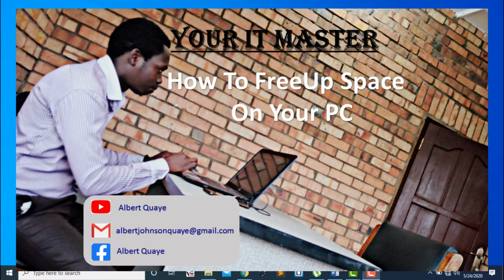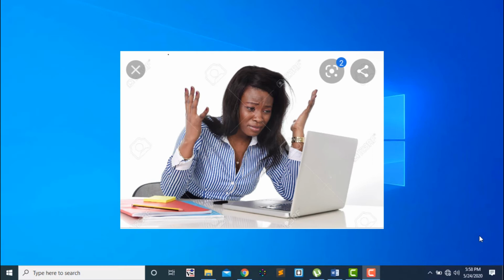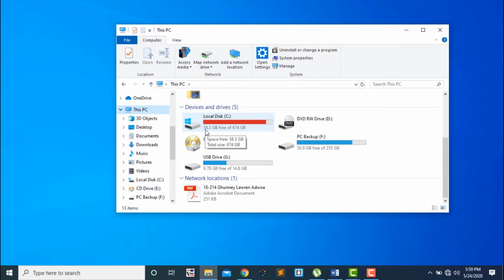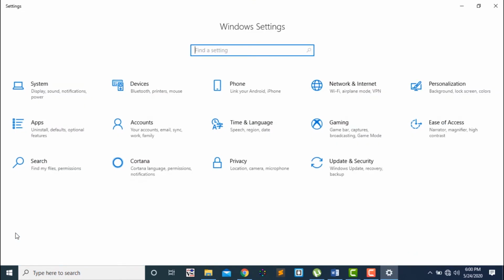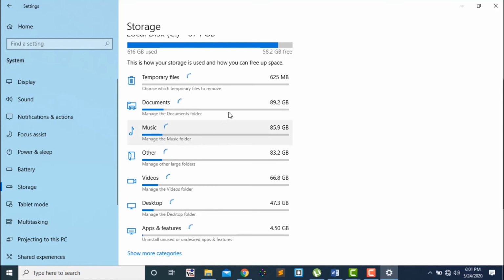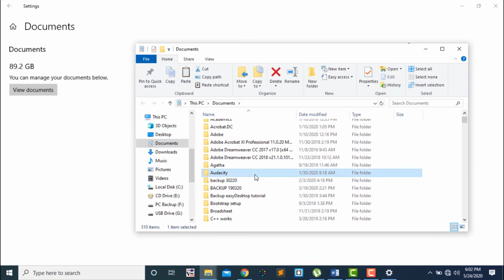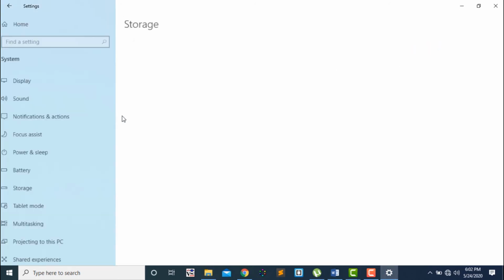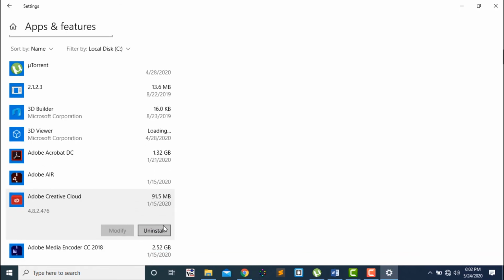Is your PC too slow? Easy way to free up space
It is very important to know which files and applications are using up space on your PC so that you can easily manage them.

This tutorial will show you a very cool and easy way of identifying specific files that are taking up space on your PC and how you can efficiently manage them to make your time behind your machine worthwhile.